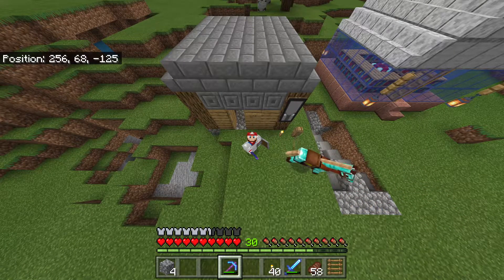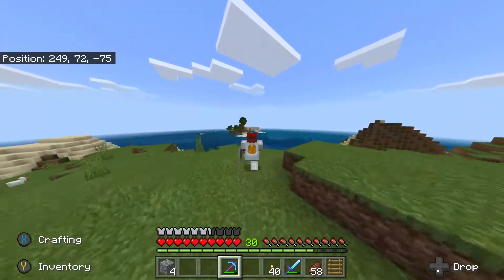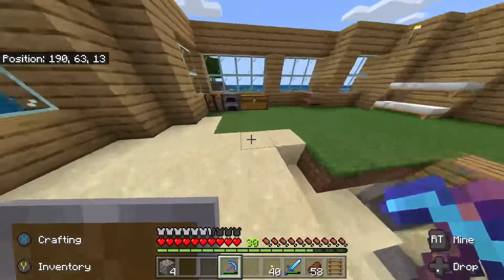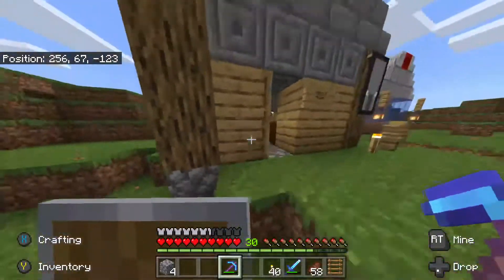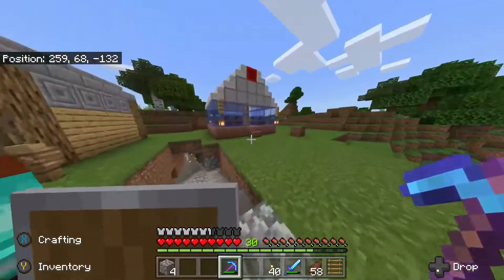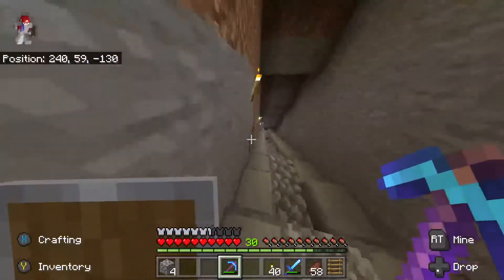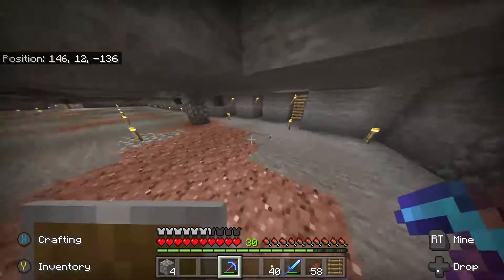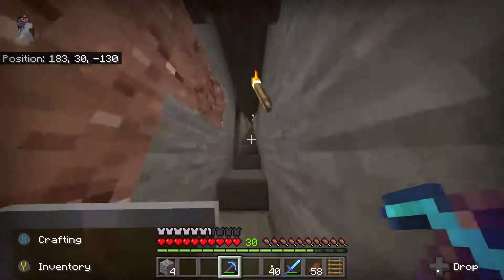Super Mario Minecraft Episode 6 - Super Mario Minecraft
This is a overview of everything that was accomplished in the first week of this Minecraft World. Super Mario will be giving you the tour showing you all the progress made during this week. (some progress was made off camera so if you don't want to miss anything please watch this video to the end)
A special note to people coming from my original channel (Retro Drive Classics). You will still need to subscribe and everything here to get any of my new Minecraft content since from now on it will be posted only on this channel to keep my different types of content separated to make it easier for the people that only like one type of content over the other.